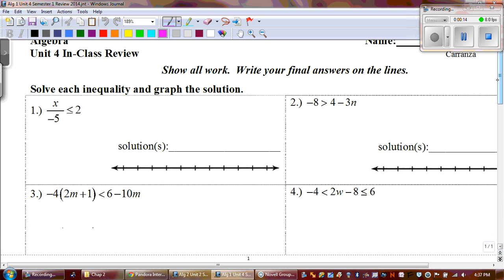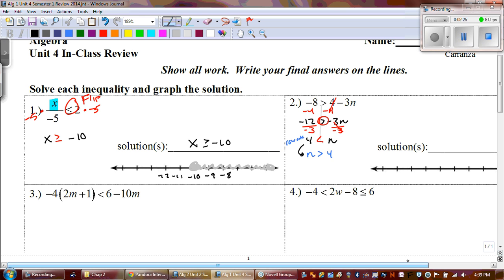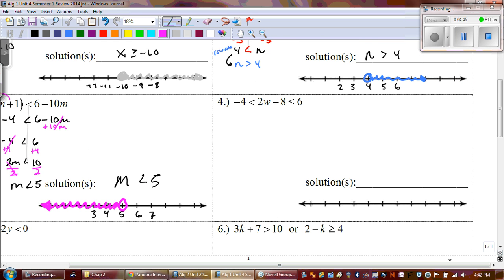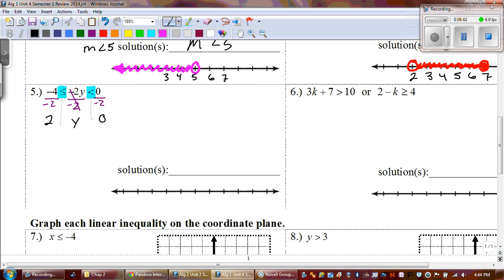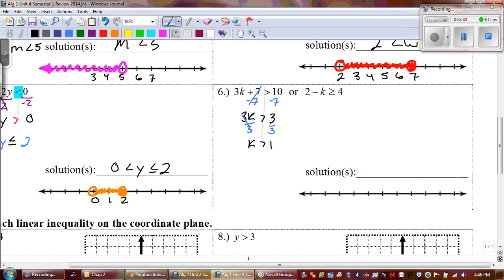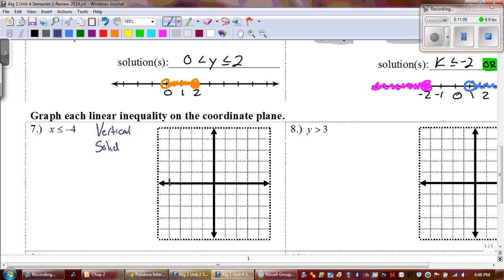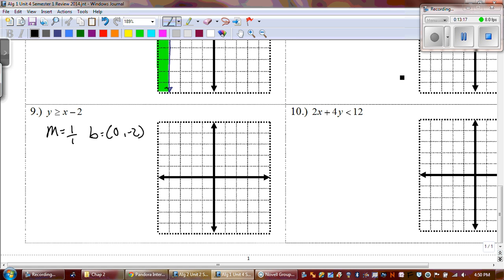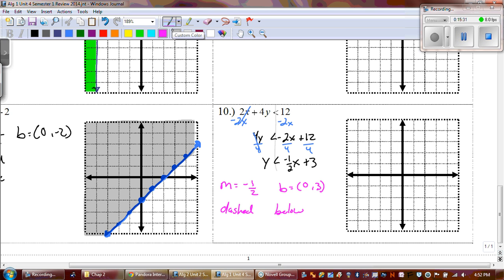AT Algebra Unit 4 Semester 1 Review 2015